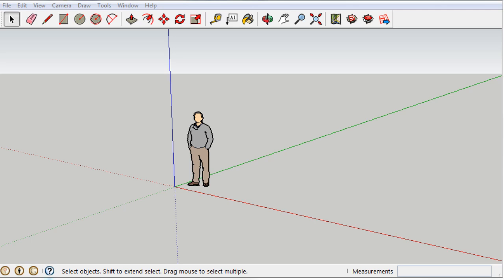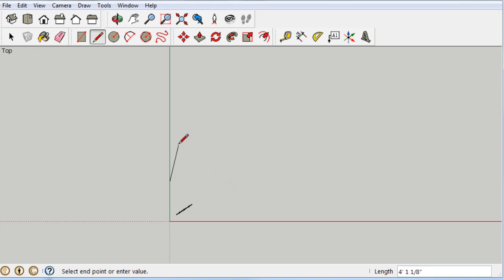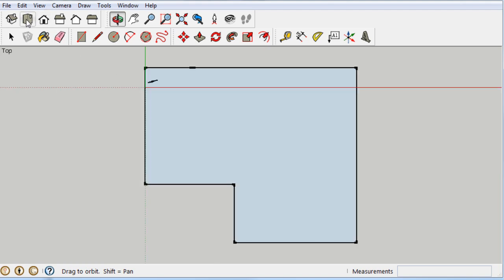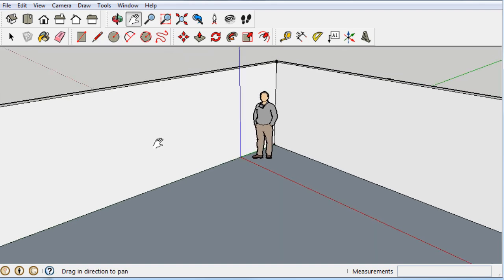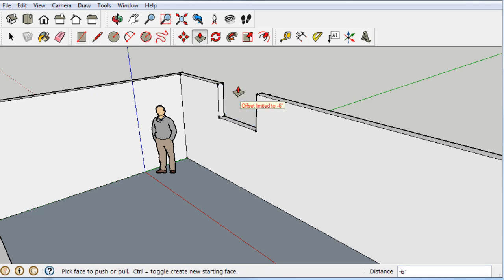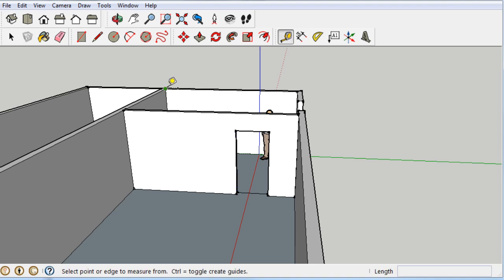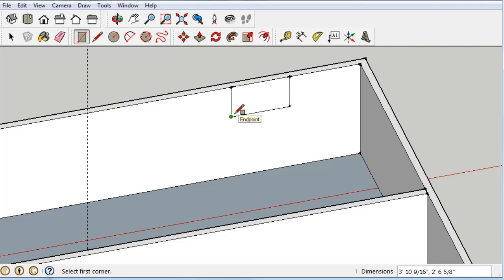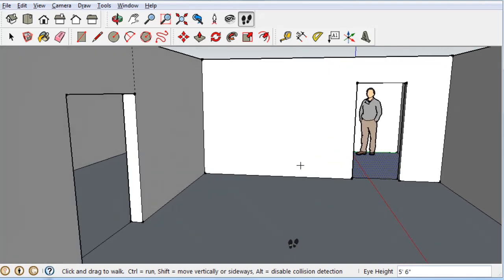Sketchup Basement Tutorial part1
General basement construction